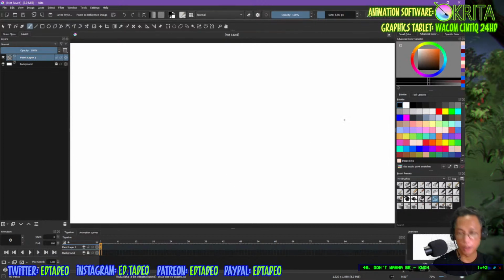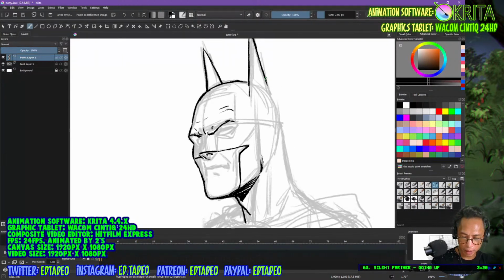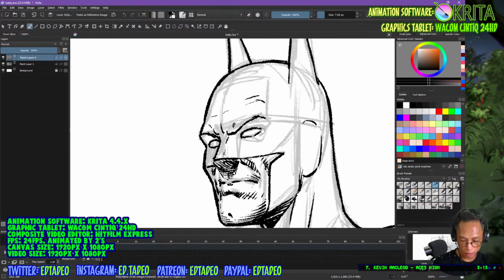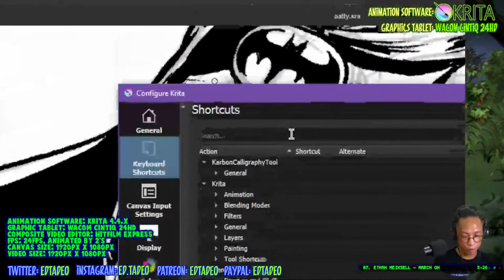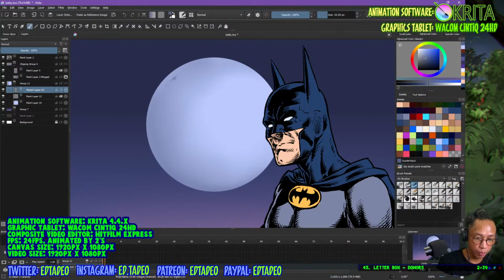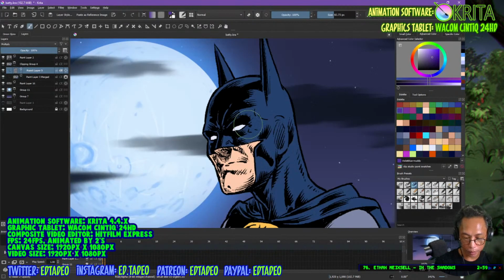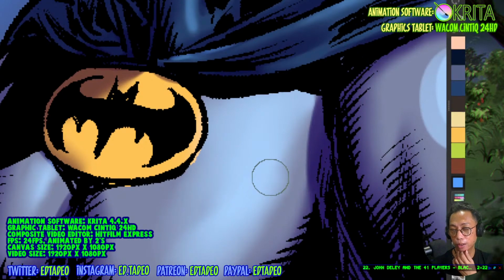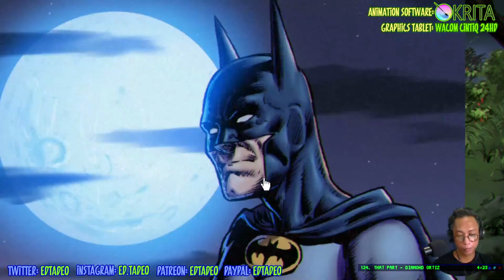LIVESTREAM: Let's Draw Comics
See me draw in comics style using Krita.

0:08:37 - Start sketch.
0:19:37 - Inking
0:29:39 - Shading & hatching
0:48:38 - Create custom short cuts
0:55:32 - Color flats
0:59:55 - Background colors
1:05:22 - Coloring tip on figure!
1:12:08 - Create stars
1:18:13 - Color shading on figure
1:25:33 - Color highlights
1:39:29 - RGB split!
1:45:47 - DONE!

BETA VERSION FIVE!